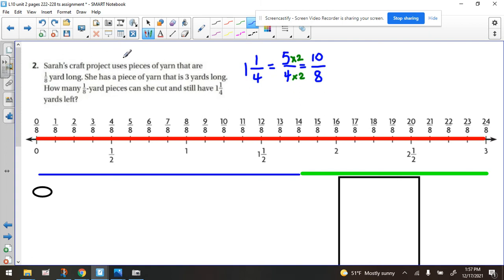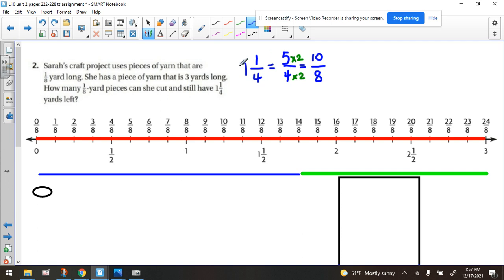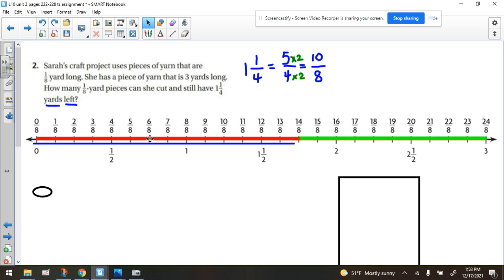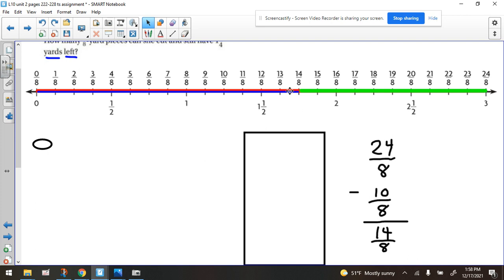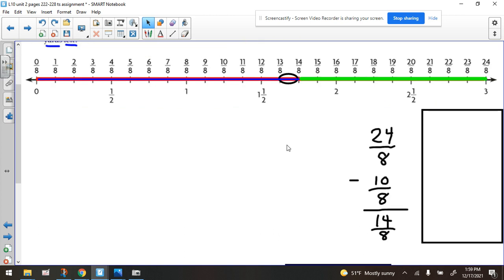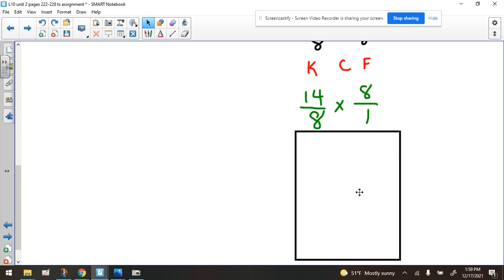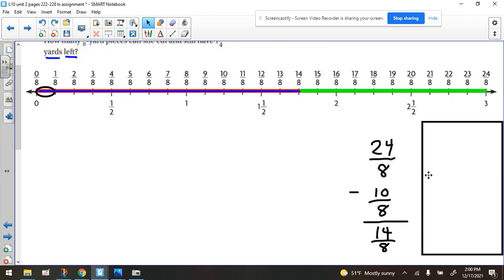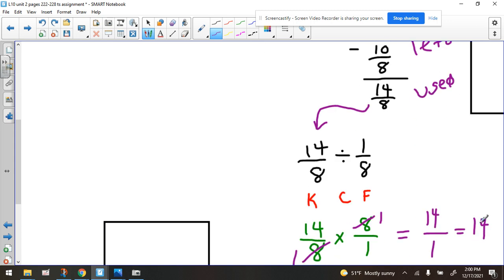Complex Two-Step Mixed Number Division Problem #2 Lesson 2.10